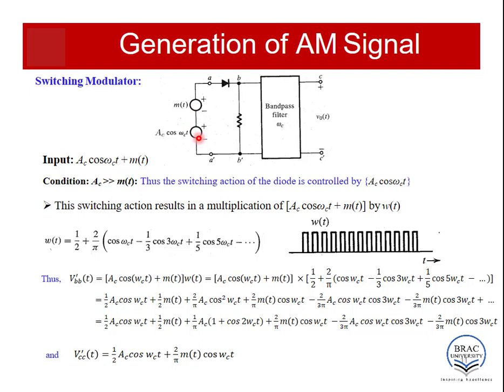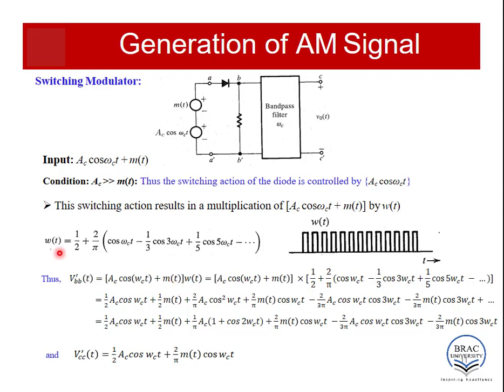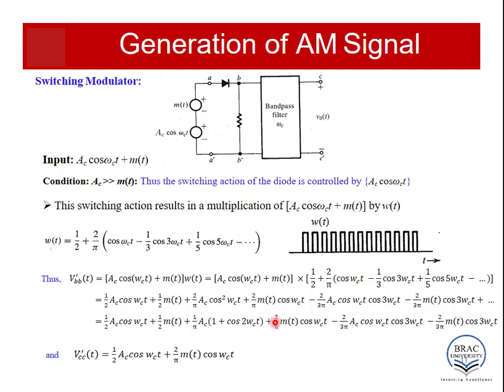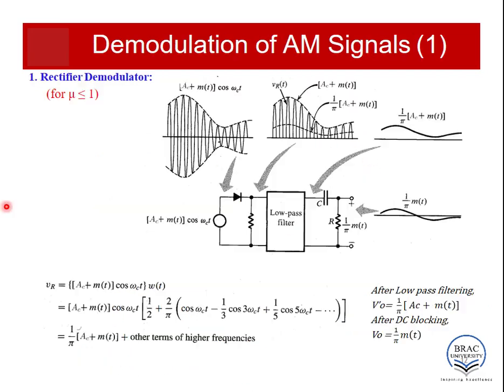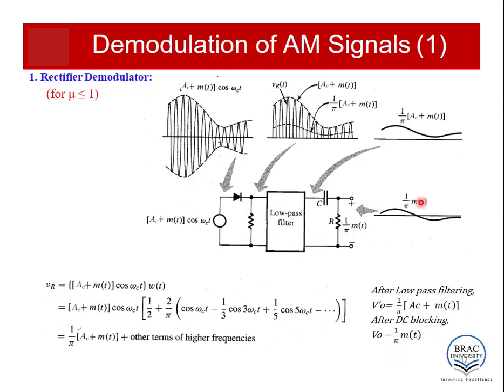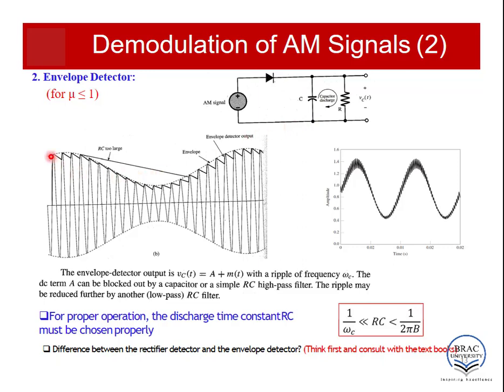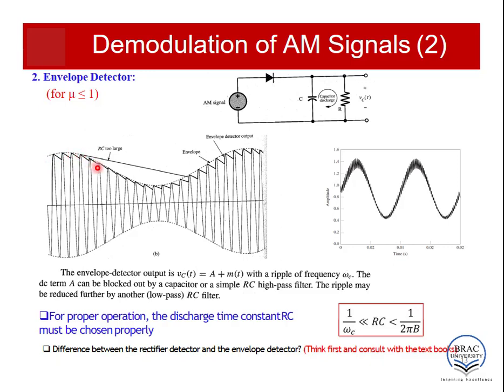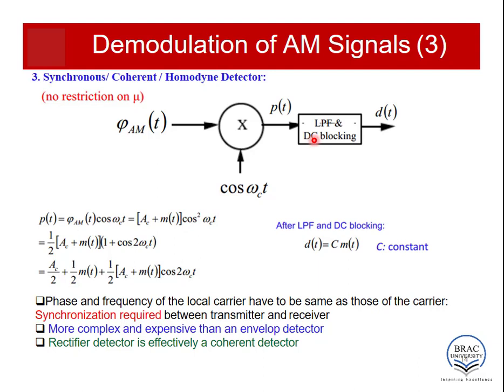Introduction to Communication Engineering; Lecture 7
Part 3
Amplitude Modulation
Lecture 3